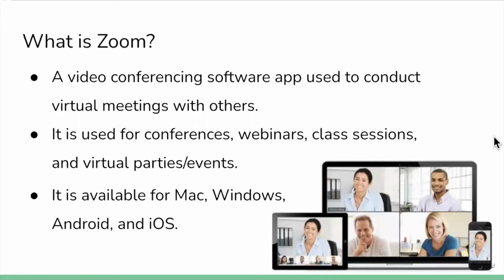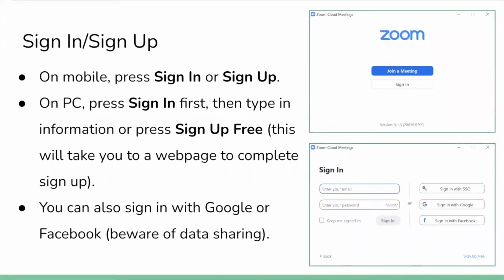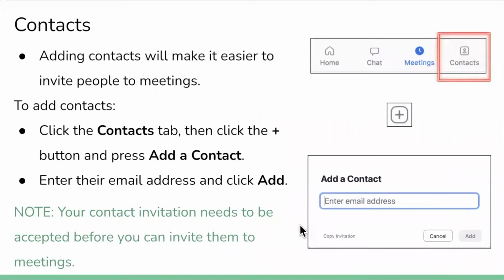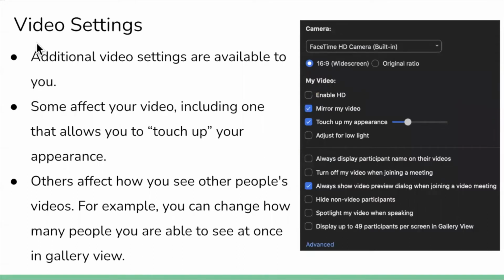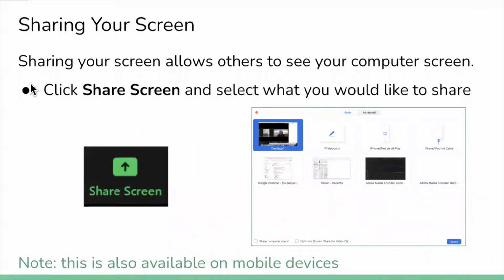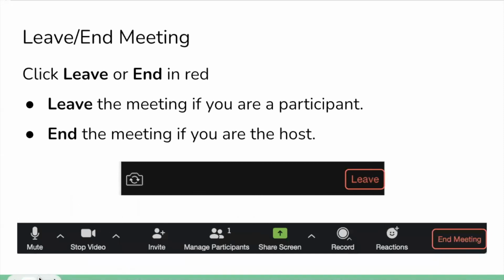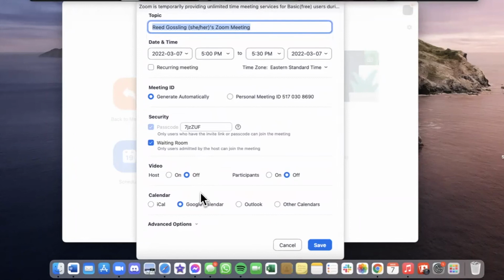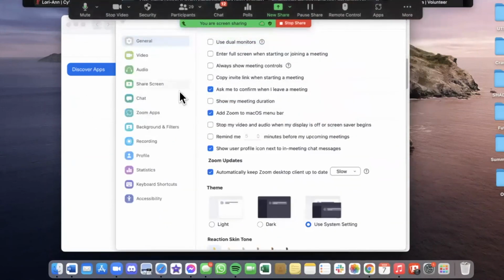Zoom: Free Video Calling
During this Cyber-Seniors webinar, our teen tech mentors review the main features of the Zoom video calling application, including creating a meeting, using the in-call buttons, and navigating your settings.